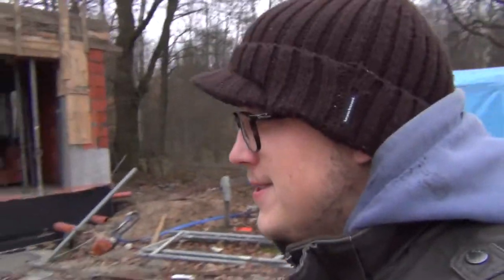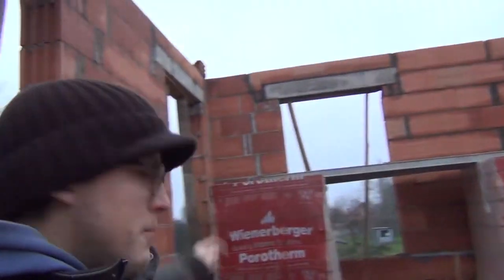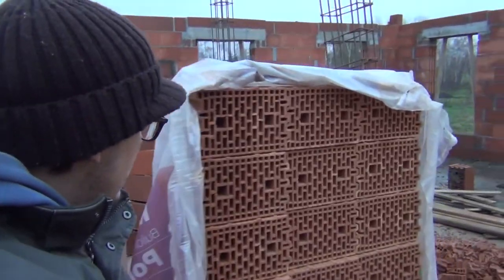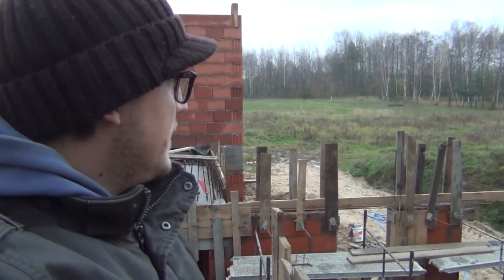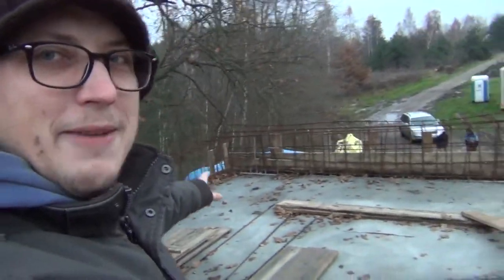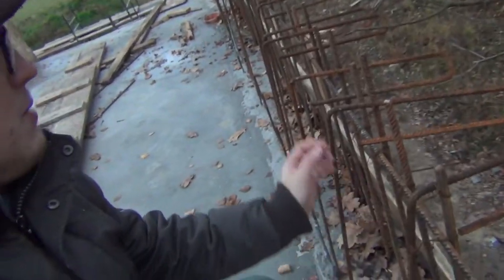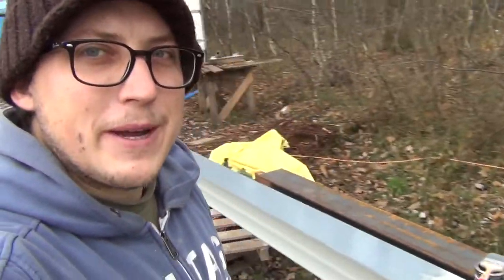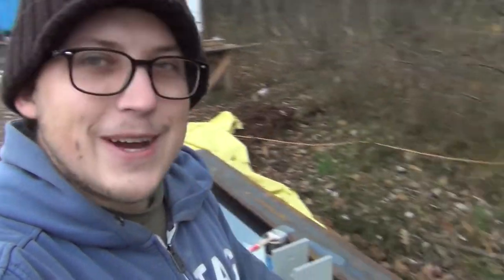Boh 84 - Tie Beam with Ledge Concrete Forms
Tie Beams on the garage building get their formwork, and i continue with the hydroisolation of the clay blocks and getting the I beam preped with paint